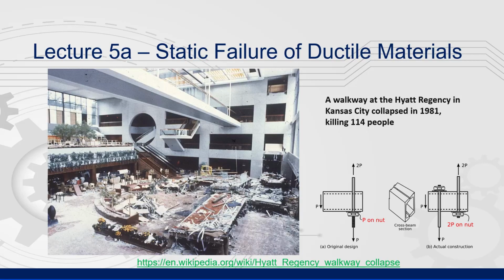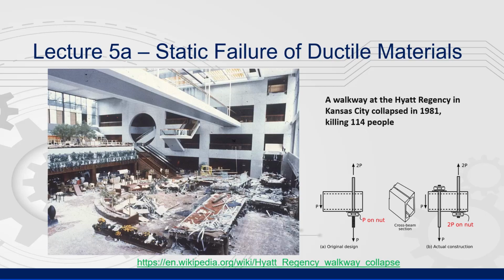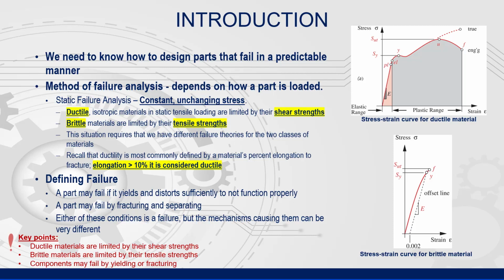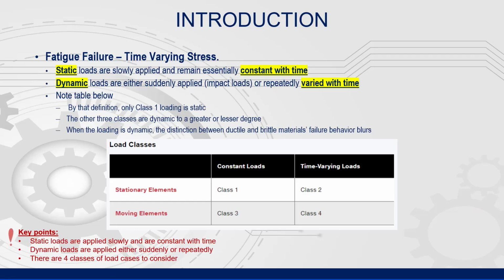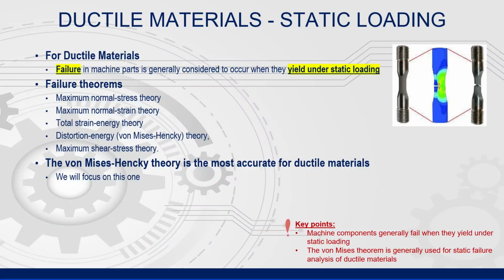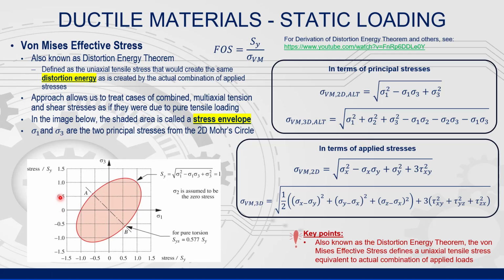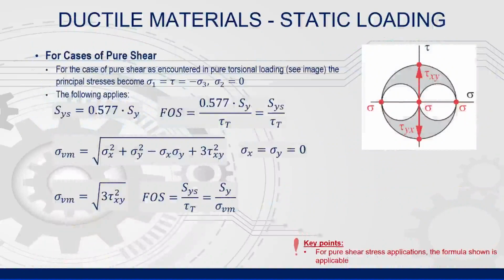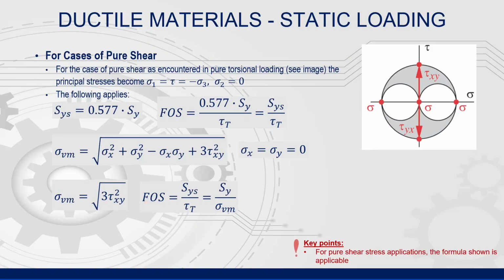Intro to Module 5a - Video #1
Intro to Static Failure Theorems